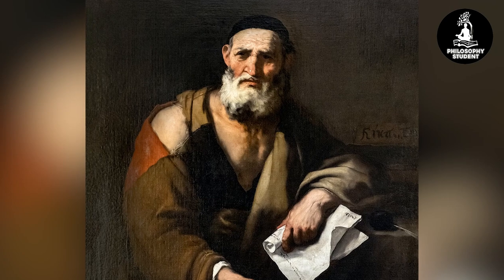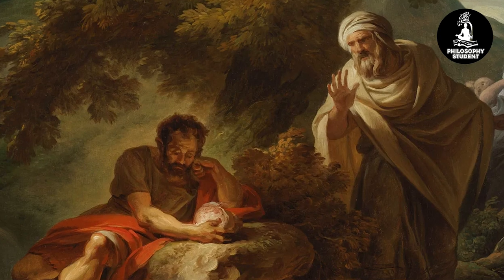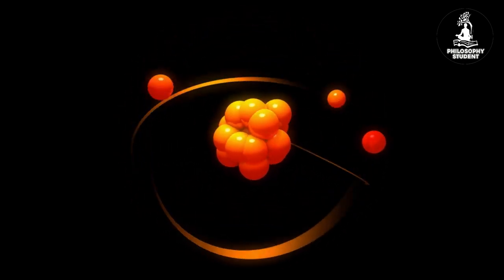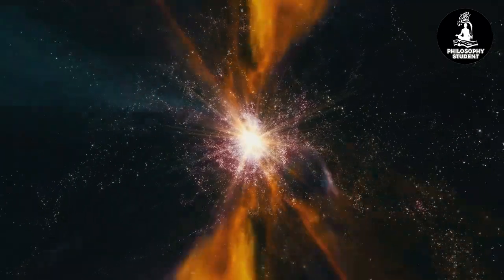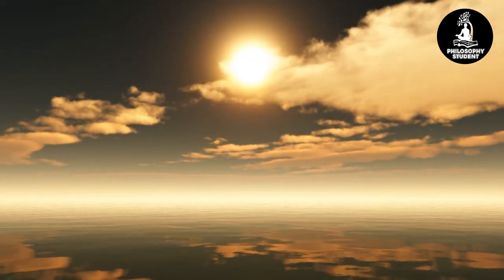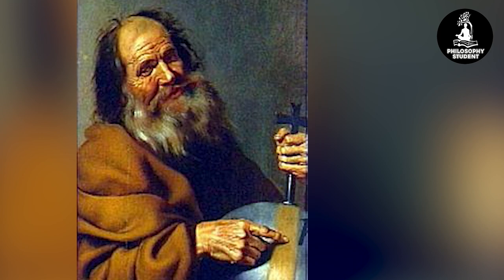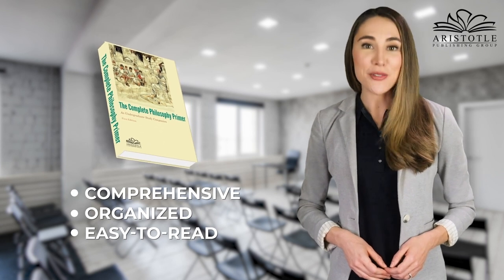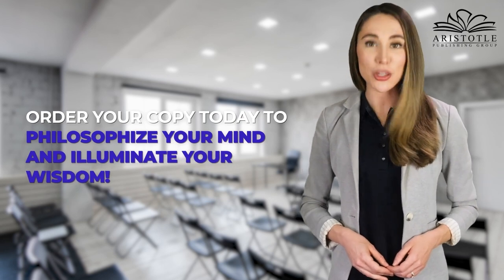Leucippus: The Mysterious Founder Of Atomism | PhilosophyStudent.org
Join us to discover Leucippus, the enigmatic philosopher who laid the groundwork for atomism. This video uncovers his life, his association with Democritus, and his revolutionary ideas about the nature of the universe.

Despite the mystery surrounding his works, Leucippus' theories on atoms and the void have left an indelible mark on the history of philosophy and science. Join us as we explore the origins of atomistic thought and the man who first envisioned a world made of invisible particles.

✅Biography of Leucippus

Remarkably, little is known of Leucippus, who is generally credited with having founded atomism in Greek philosophy. Except for this historical distinction, there is little evidence to show how Leucippus’ concept of atoms differs from the more famous example of Democritus, with whom he was associated.

Leucippus may have been born in Elea, Abdera, or Miletus sometime during the fifth century BC. He was reportedly a Zeno student, a follower of Parmenides. Just how Leucippus worked with Democritus is subject to much controversial speculation. Indeed, Epicurus may have denied the very existence of Leucippus.

Yet Aristotle credits him with laying the foundation for atomism. The atomist doctrine ascribed to Leucippus holds that the universe consists of just two elements, “the full” (or “solid”) and “the empty” (or “void”). Both these elements are infinite and constitute all that is. Change, in this system, occurs only at the level of appearances, the ultimate constituents of being remaining changeless, only rearranging themselves into new combinations.

This forces the atoms to separate and sort themselves by like kind. The circling atoms create a membrane of atoms enclosing others within them. The outer membrane acquires additional atoms, which take flame as they revolve. In this way, the stars were formed, with the burning sun in the outermost circle.

Worlds are also formed, developed, and perished in this same process of coalescence and whirling. Although Leucippus’ cosmology seems mechanical, a quotation that has come down from him declares that nothing happens in vain, but everything proceeds from logos and by necessity.

The introduction of logos suggests regulation by reason, which certainly has no place in Democritus’ atomism. The interpretation of the logos quotation remains unresolved.”

This video is about Leucippus: The Mysterious Founder Of Atomism. But It also covers the following topics:

Leucippus's Atomism Theory Explained
Founder Of Greek Atomism
Leucippus' Philosophical Contributions

Video Title: Leucippus: The Mysterious Founder Of Atomism | PhilosophyStudent.org

✅  About Philosophy Student.

This channel has one goal: to help philosophy students learn about philosophical concepts and familiarize themselves with their history, terms, theories, and thoughts. Here, you will find videos on the history of philosophy, biographies of philosophical figures, and explanation videos on philosophical terms, concepts, and theories.

We also do videos on philosophy books and popular papers. A special emphasis is placed on helping you to learn how to be your very best at philosophy. How to write better papers, how to learn better, and how to get great grades in your philosophy courses. We hope you enjoy it, and we look forward to your comments!